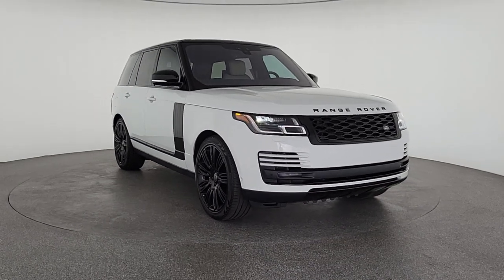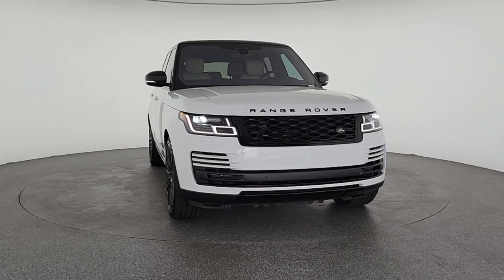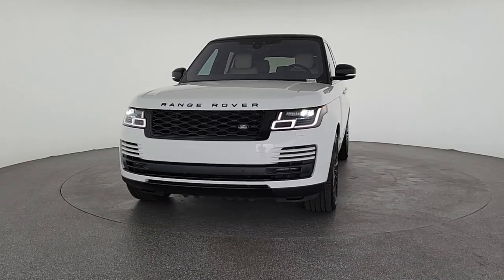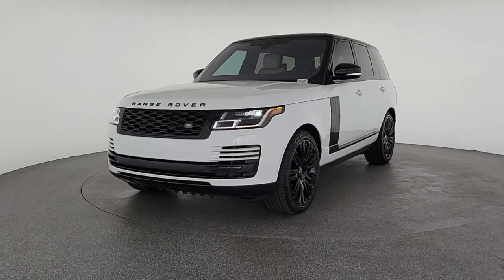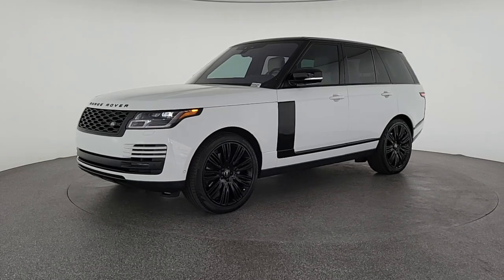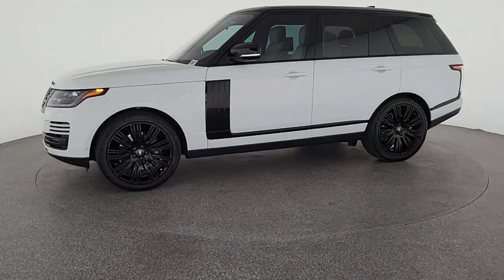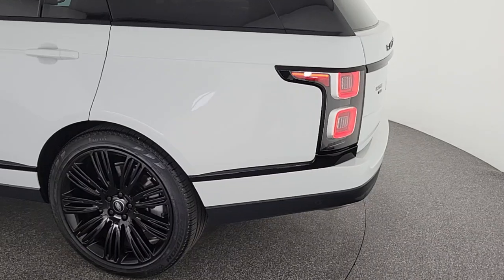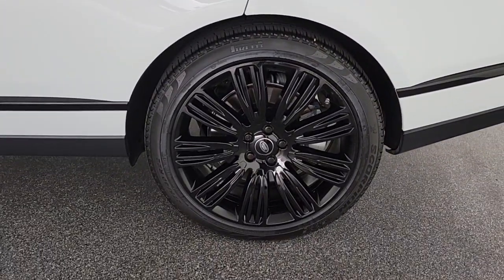2022 Land Rover Range Rover Las Vegas, Henderson, North Las Vegas, Nevada, San Bernardino County R55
Fuji White Used 2022 Land Rover Range Rover available in Las Vegas, Nevada. Servicing the Henderson, North Las Vegas, Nevada, San Bernardino County area.
2022 Land Rover Range Rover Westminster - Stock#: R5525 - VIN#: SALGS2SE1NA461358

CARFAX One-Owner. Clean CARFAX. Fuji White 2022 Land Rover Range Rover Westminster 4WD ZF 8-Speed Automatic 5.0L V8 Ivory/Ebony/Ivory/Ebony w/Grained Leather Seat Trim.brbrRecent Arrival!
Navigation system: InControl Navigation Pro,19 Speakers,AM/FM radio: SiriusXM,Premium audio system: Meridian,Radio data system,Radio: 825W Meridian Surround Sound System,Weather band radio,Air Conditioning,Automatic temperature control,Front dual zone A/C,Rear air conditioning,Rear dual zone A/C,Rear window defroster,Head restraints memory,Memory seat,Power driver seat,Power steering,Power windows,Remote keyless entry,Steering wheel memory,Steering wheel mounted A/C controls,Steering wheel mounted audio controls,Adaptive suspension,Auto-leveling suspension,Four wheel independent suspension,Speed-sensing steering,Traction control,4-Wheel Disc Brakes,ABS brakes,Anti-whiplash front head restraints,Dual front impact airbags,Dual front side impact airbags,Emergency communication system: InControl Protect,Front anti-roll bar,Low tire pressure warning,Occupant sensing airbag,Overhead airbag,Power adjustable front head restraints,Rear anti-roll bar,Power moonroof,Blind Spot Assist,Brake assist,Electronic Stability Control,Exterior Parking Camera Rear,Auto High-beam Headlights,Delay-off headlights,Front fog lights,Fully automatic headlights,Headlight cleaning,Rear fog lights,Panic alarm,Security system,Speed control,Auto-dimming door mirrors,Bumpers: body-color,Door auto-latch,Heated door mirrors,Power door mirrors,Turn signal indicator mirrors,20-Way Htd/Cooled Front Bucket Seats,360 Parking Aid,Apple CarPlay & Android Auto,Auto tilt-away steering wheel,Auto-dimming Rear-View mirror,Clear Exit Monitor,Compass,Driver Condition Monitor,Driver door bin,Driver vanity mirror,Front reading lights,Garage door transmitter: HomeLink,Genuine wood console insert,Genuine wood dashboard insert,Genuine wood door panel insert,Heated steering wheel,High-Speed Emergency Braking,Illuminated entry,Outside temperature display,Overhead console,Passenger seat mounted armrest,Passenger vanity mirror,Rear reading lights,Rear seat center armrest,Rear Traffic Monitor,Tachometer,Telescoping steering wheel,Tilt steering wheel,Traffic Sign Recognition & Adaptive Speed Limiter,Trip computer,Driver's Seat Mounted Armrest,Front Bucket Seats,Heated front seats,Heated rear seats,Perforated Windsor Leather Seat Trim,Power passenger seat,Split folding rear seat,Ventilated front seats,Front Center Armrest w/Storage,Passenger door bin,Alloy wheels,Wheels: 21 7 Split-Spoke Gloss Silver,Rain sensing wipers,Rear window wiper,Speed-Sensitive Wipers,Variably intermittent wipers,3.31 Axle Ratio